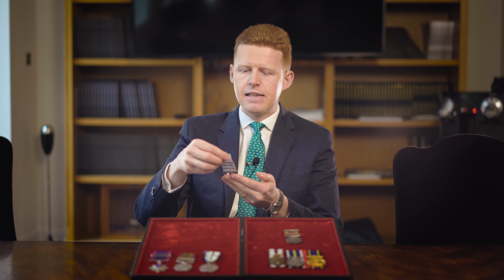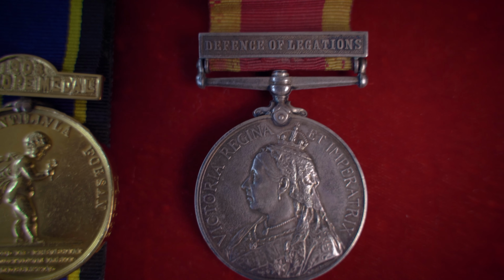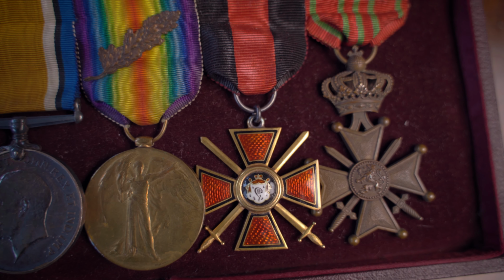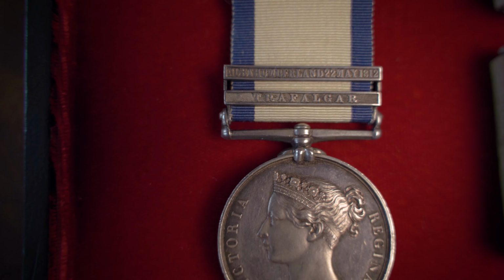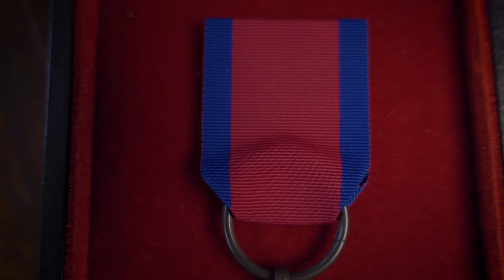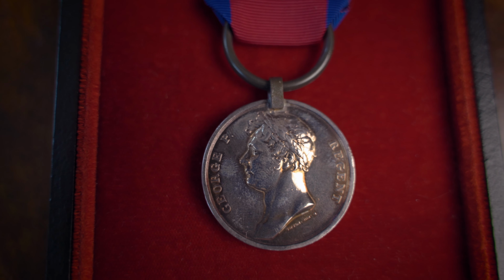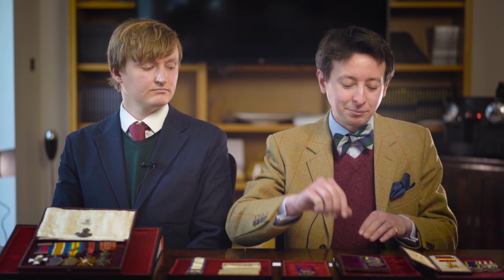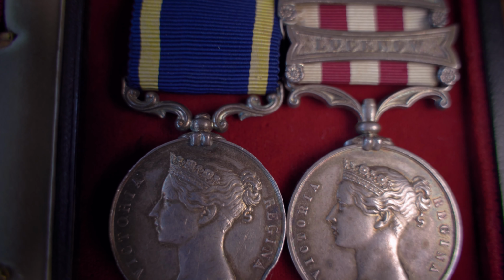ORDERS DECORATIONS & MEDALS | 4 APR | SPINK LONDON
Marcus, Robert and Harry take us through their favourite pieces of their upcoming medal auction at SPINK | London.